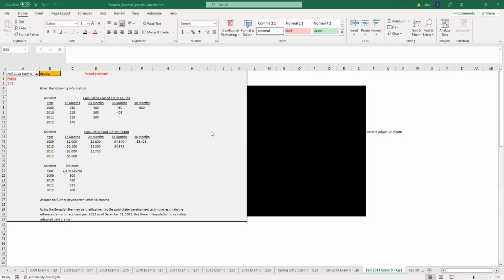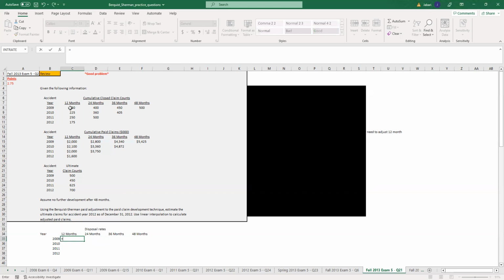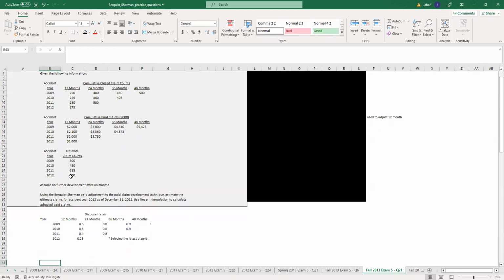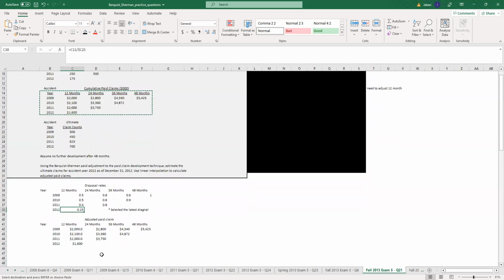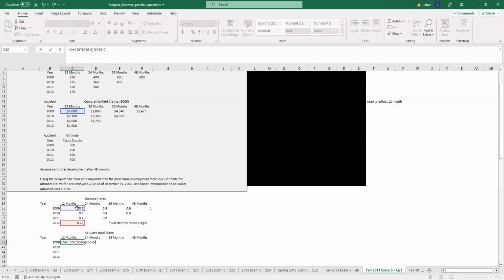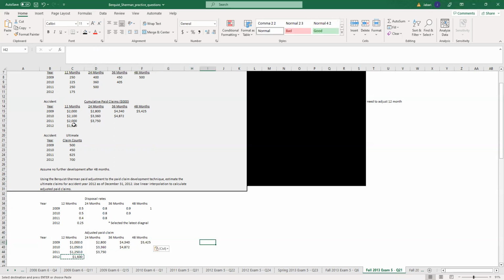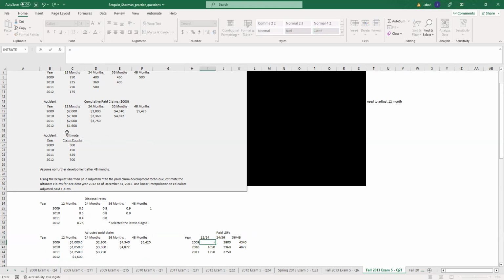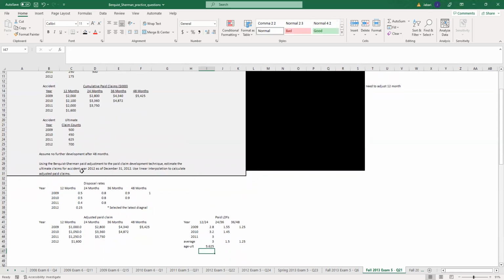Fall 2013 Exam 5 Q2